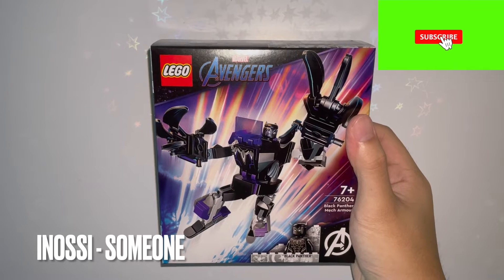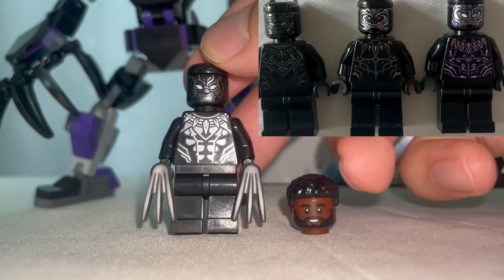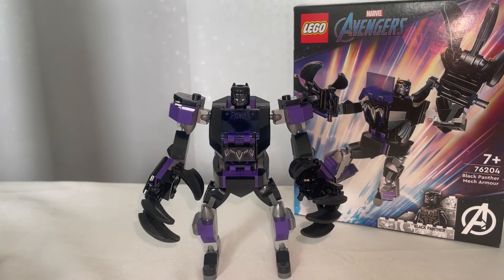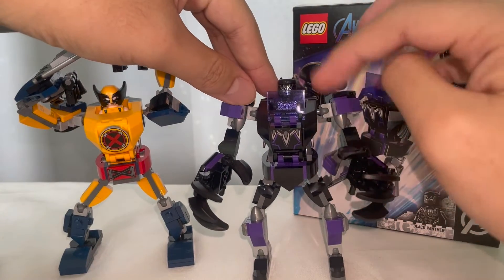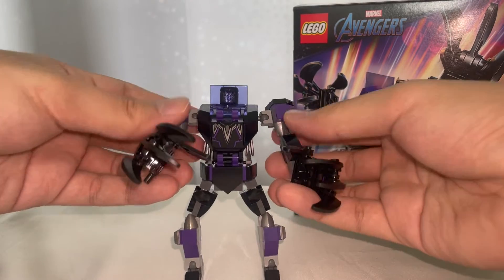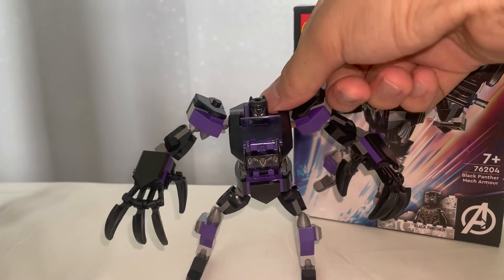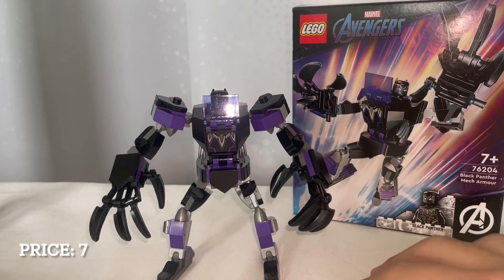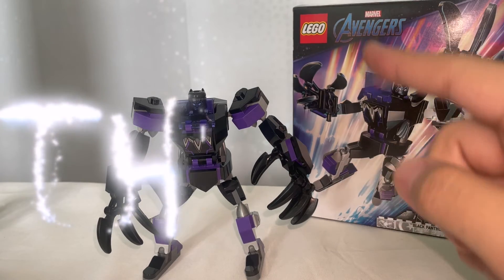LEGO® Marvel 76204 Black Panther Mech Armor Review ! Yibambe!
Hello & welcome back to another video! Today, in continuation with the last wolverine mech, we have from wakanda itself, the black panther mech! I'll be comparing the 2 mechs for a bit and doing my basic review:) So sit back, enjoy, Nox Lumos & I'll see ya on the next one !

Time stamps:
Intro - 0:00
Minifigures - 0:20
Set Design & Comparison - 1:14
Final verdict & Outro - 3:23